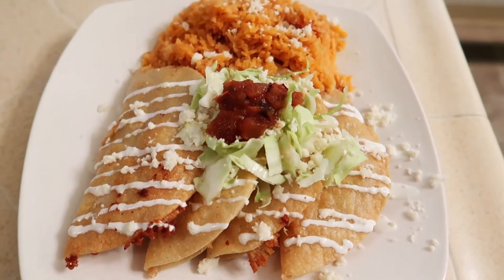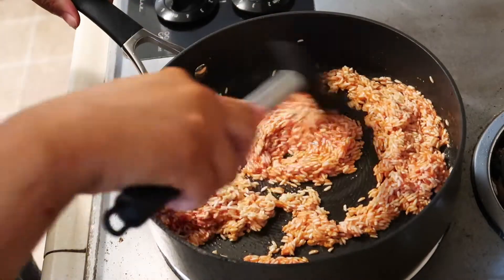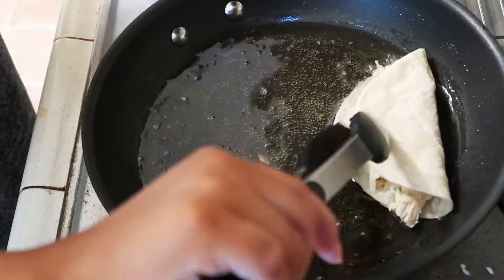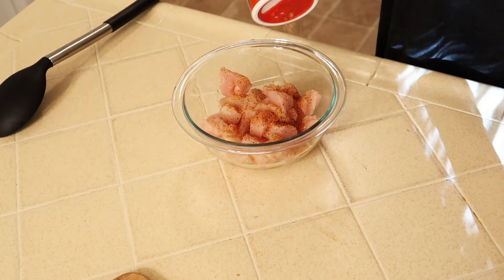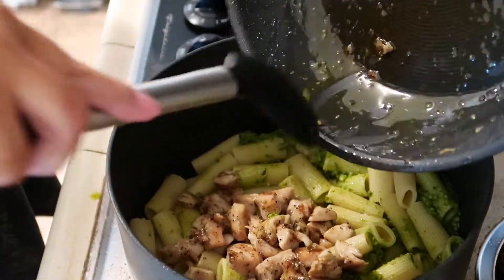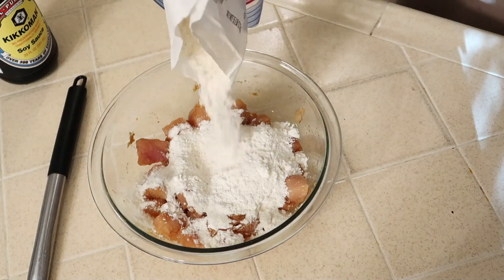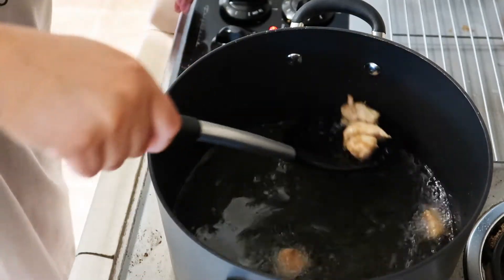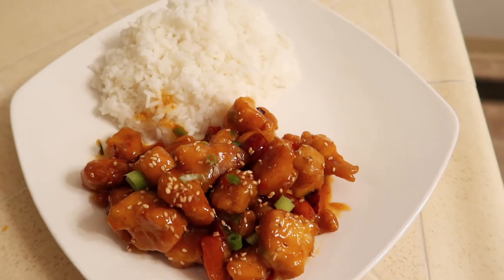What's For Dinner? | Easy Fall Budget Friendly Family Meal Ideas & Recipes | Cook With Me!!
Welcome back to this week's What's For Dinner video, I'll be showing you a couple quick and easy budget friendly family meal ideas and recipes for you to try!
**These are NOT the exact recipes I follow, but are similar recipes and ideas!**

Personal Instagram @ashleynwoods
Cooking Instagram @undersashleysflame

Song: Sappheiros - A World Away (feat. Alli Carter)
In Loving Memory & Dedicated to J.M.